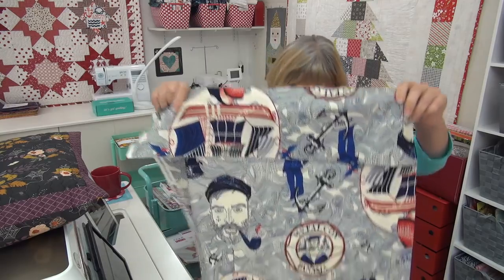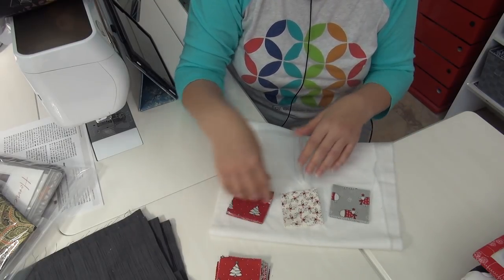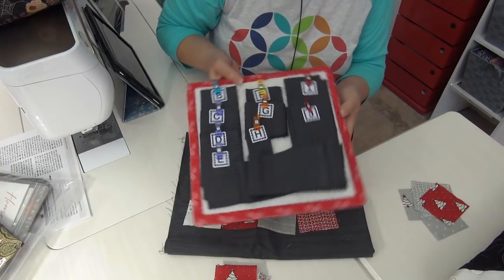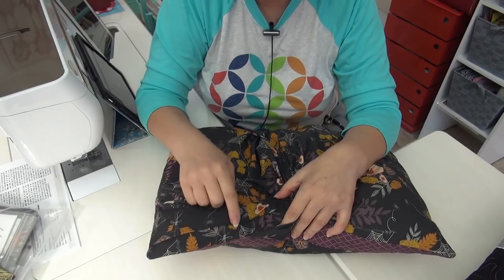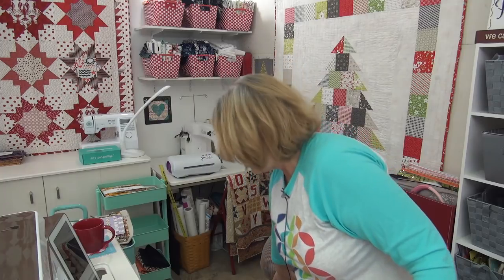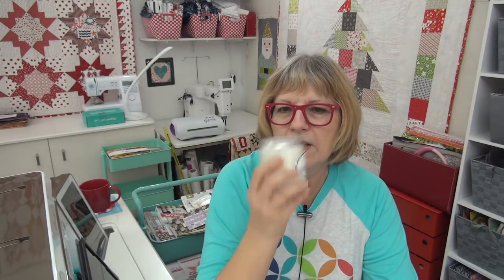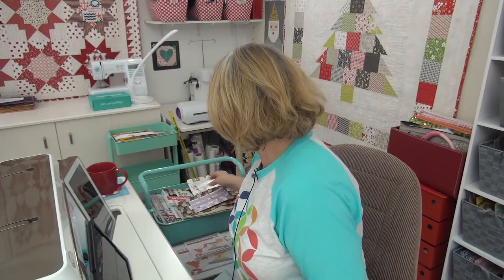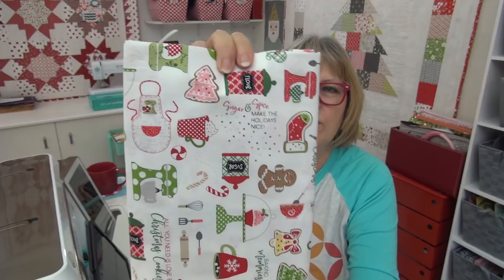Just one piece, show me a fabric you can never use! Plus the Christmas tree sew along & Hygge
---New book I'm reading that I love as she approaches this as a lifestyle, which is how I want to do it.
---Meik Wiking is the founder of the Happiness project.  Get his classic book and there is audio also

Barbie fabric  fabric I can’t use christmas tree quilt christmas tree quilt along sew along hygge crochet